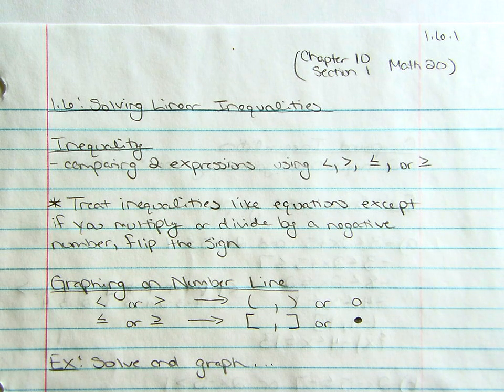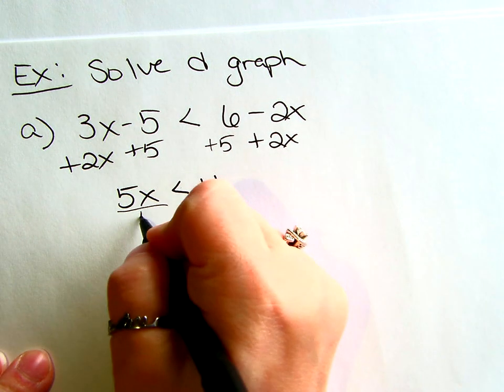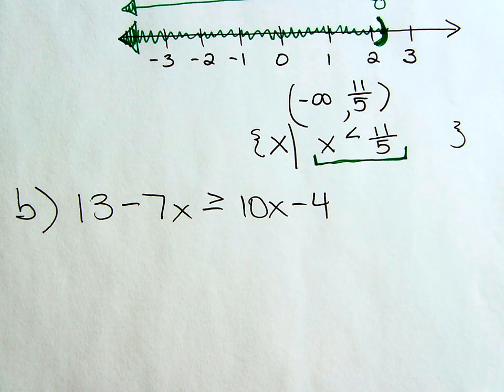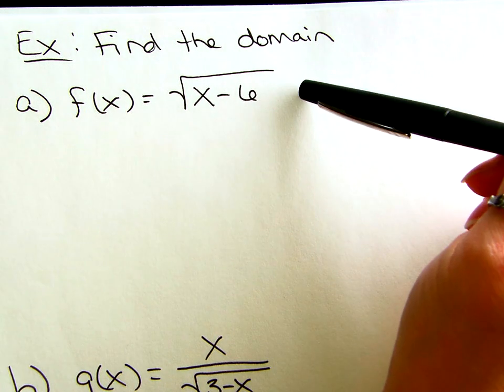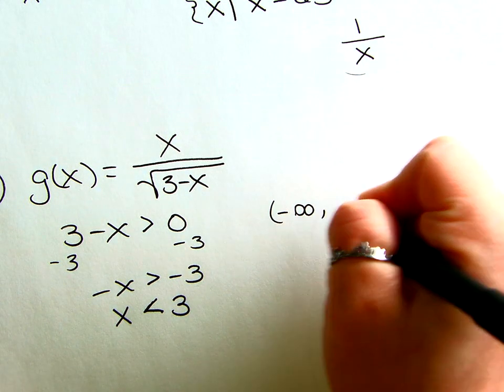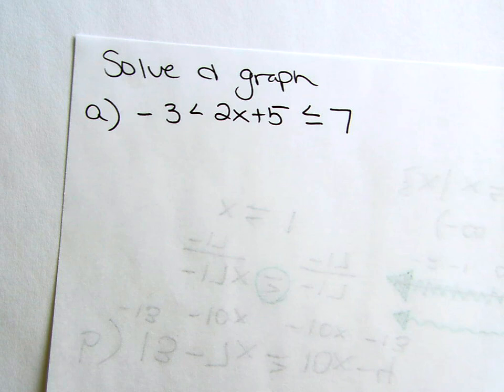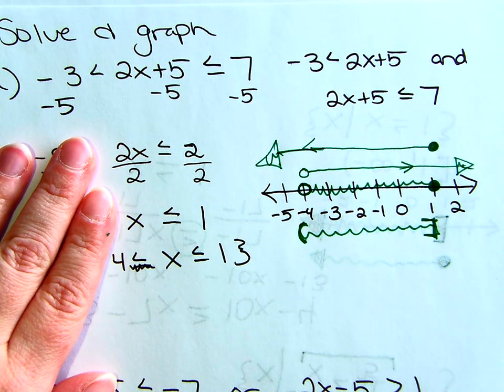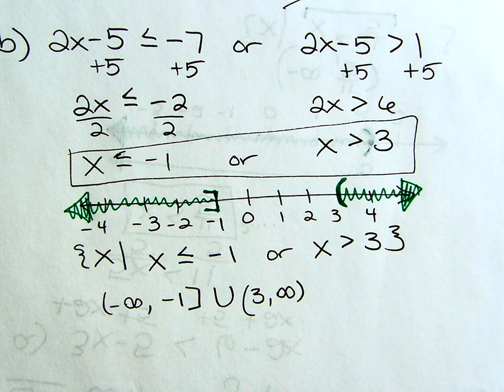MSSU : College Algebra : Chapter 1 Section 6